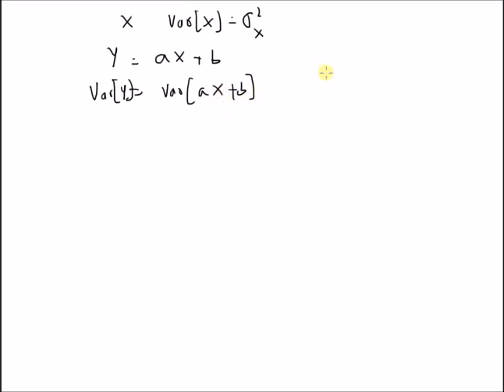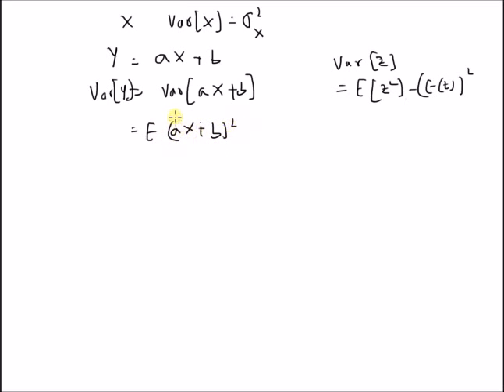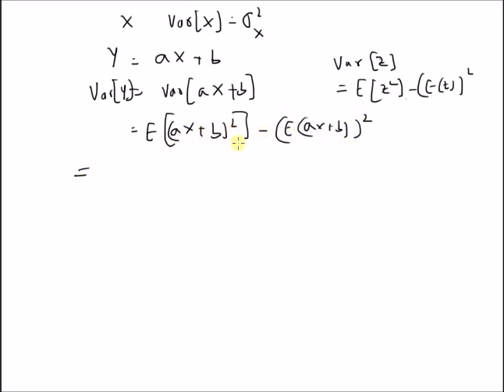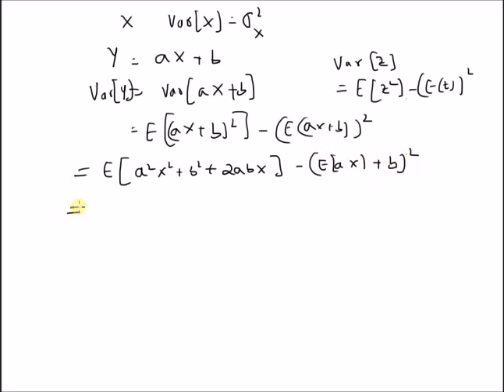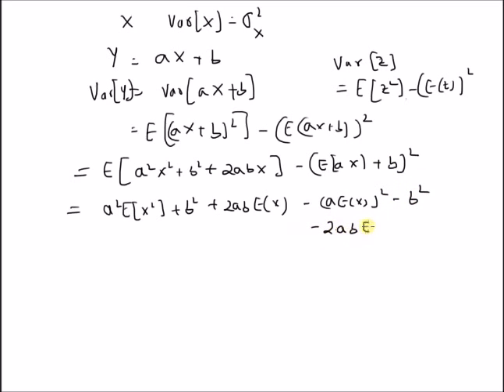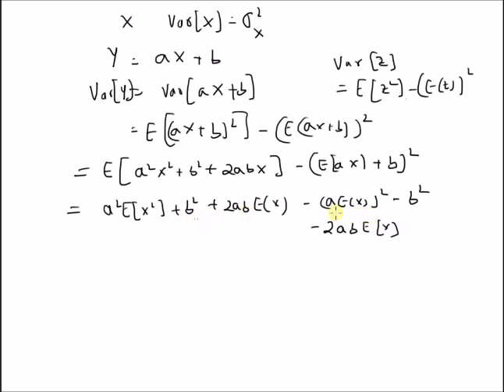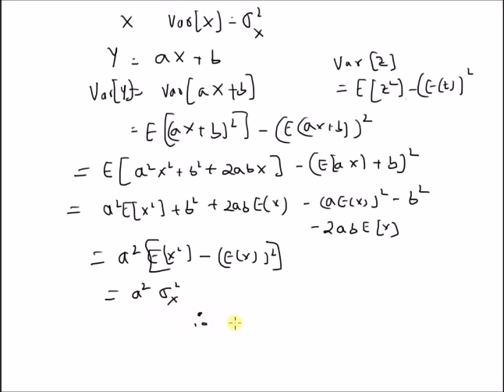Scalar linear model and scaling of variance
Variance of linear transformed random variable (scalar)